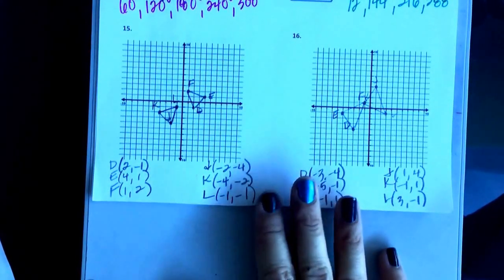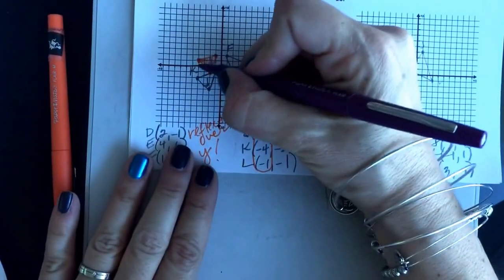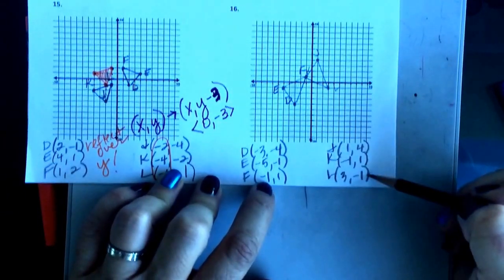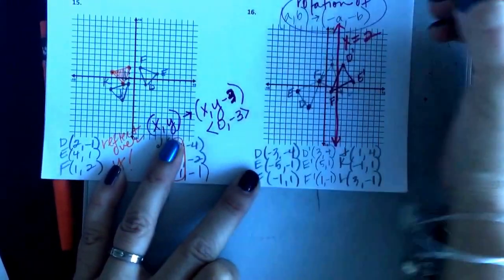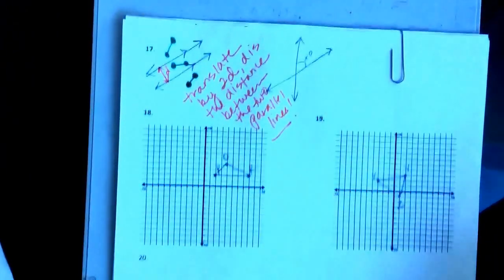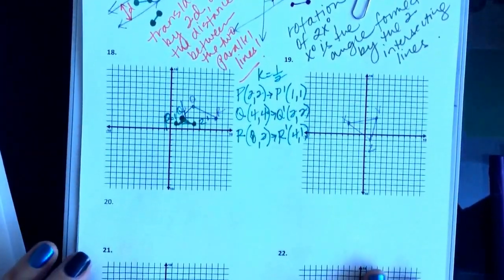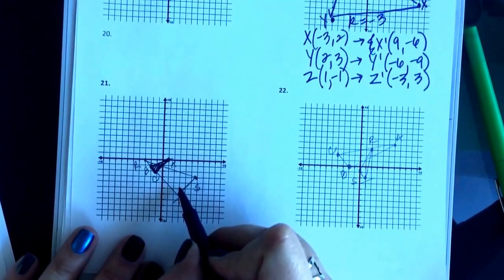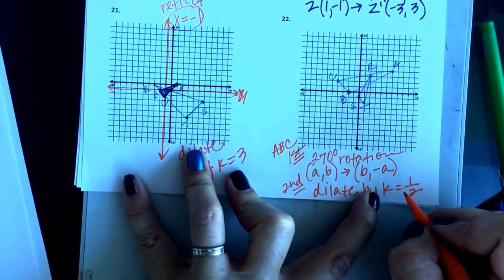Geometry Chapter 4 Review #15-22